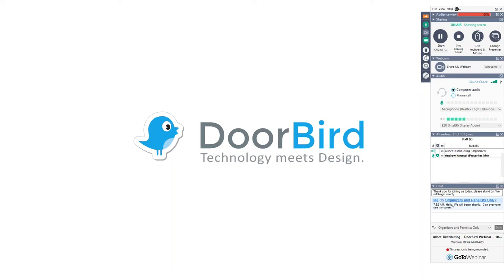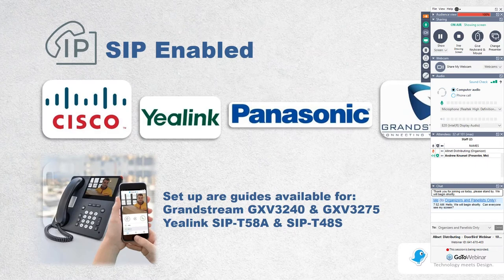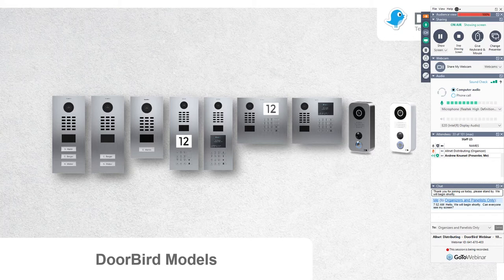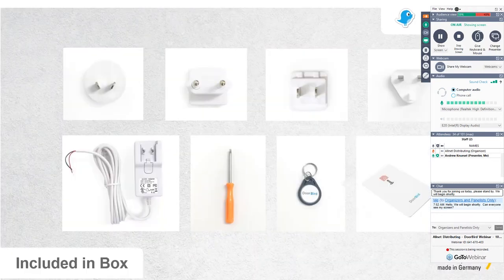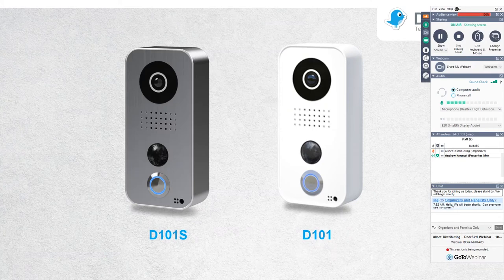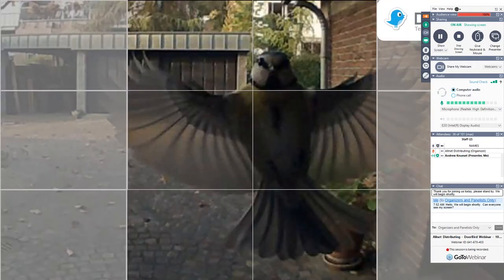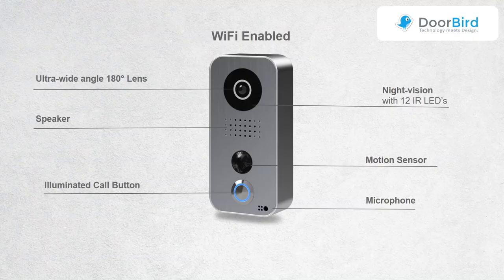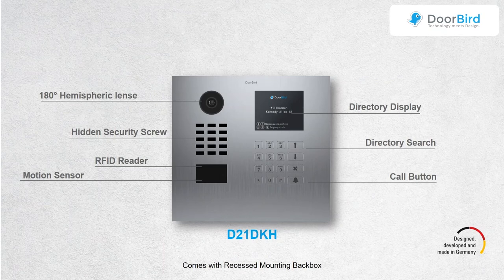DoorBird Webinar 2018-08-28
Recording of DoorBird Webinar 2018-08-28